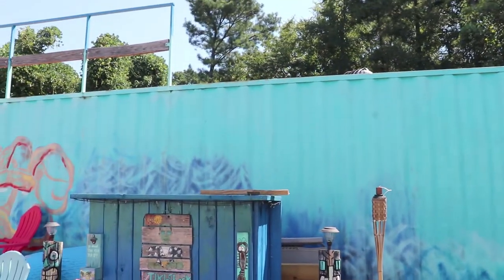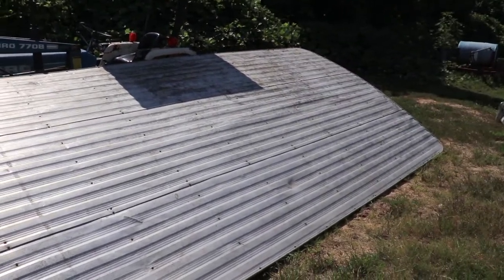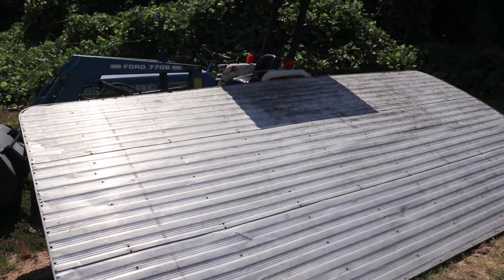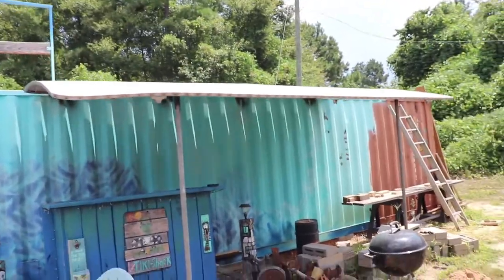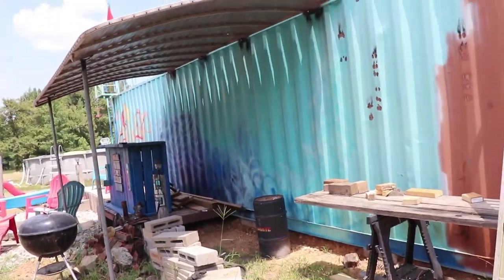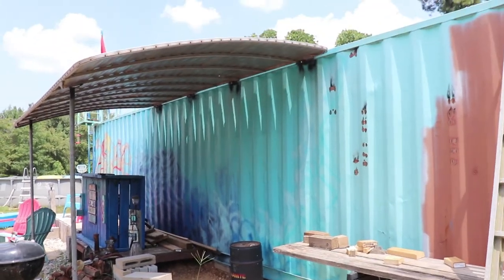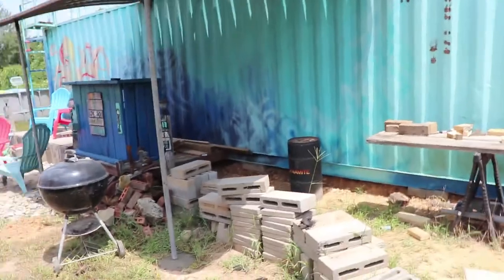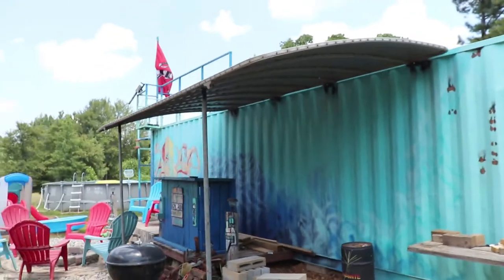Man Cave Shipping Container Awning.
Man Cave Shipping Container Awning. It's too hot to handle baby!